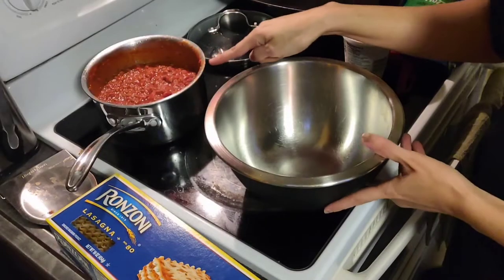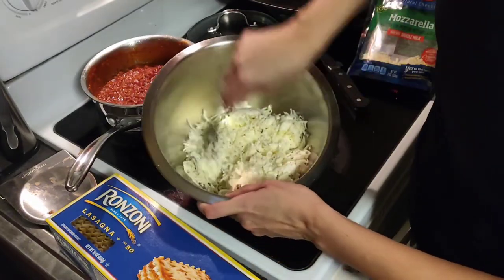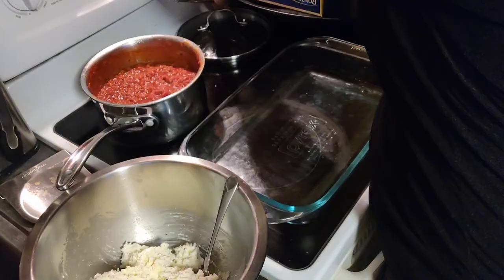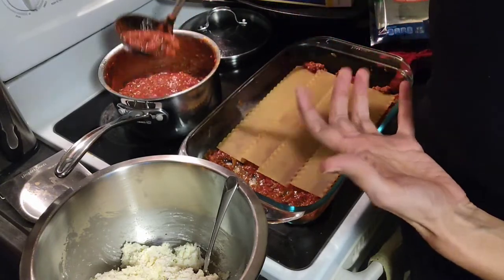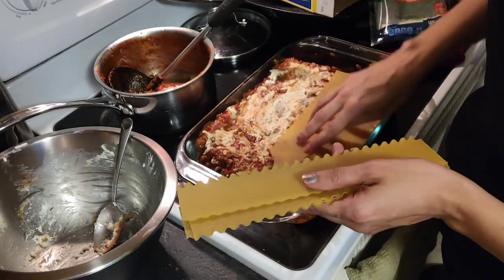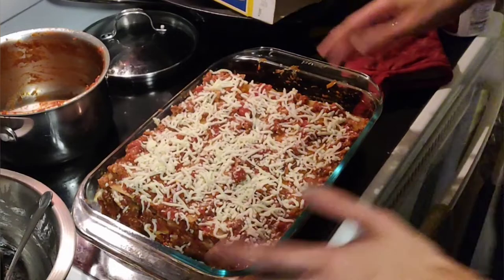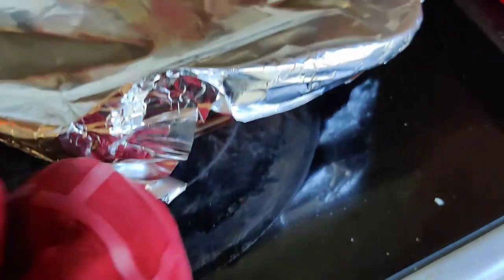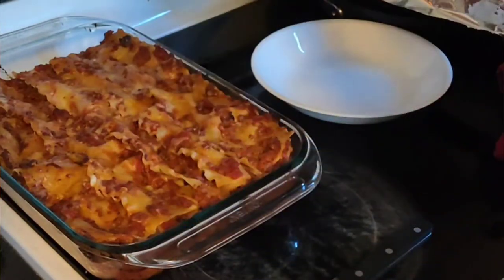No Boil Lasagna | OVERNIGHT prep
Thought I'd bring you along for this one. It wasn't a complete success but we've learned something here.

ADD MORE LIQUID BECAUSE THE NOODLES HAVE TO BOIL WITH SOMETHING SOMETIME :)
repeat until drilled in.
I really should have thought of that though.
It's been stressful.

GOOD HEALTH!
Please be good to yourselves and each other.